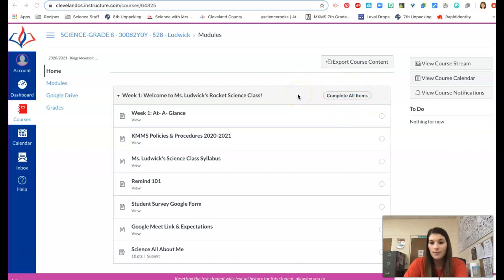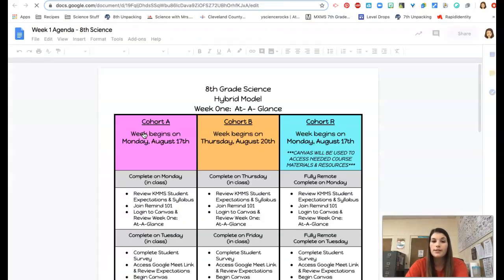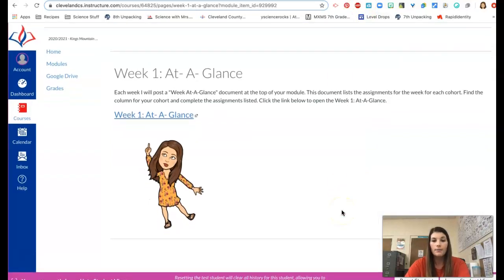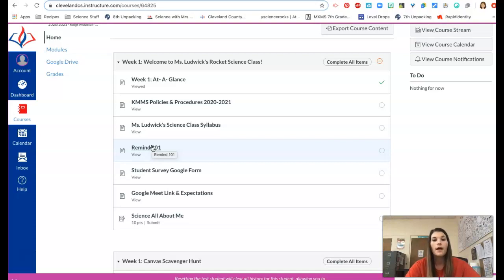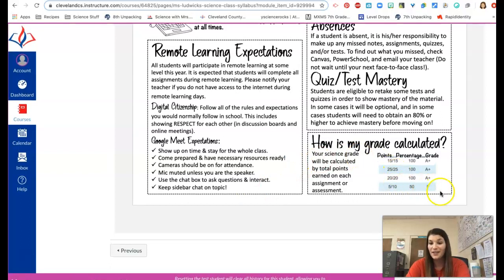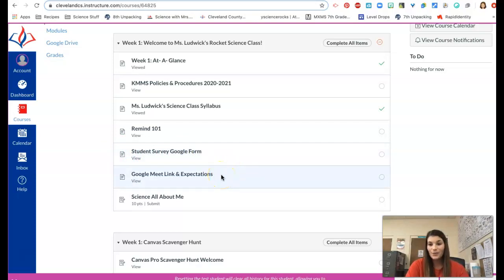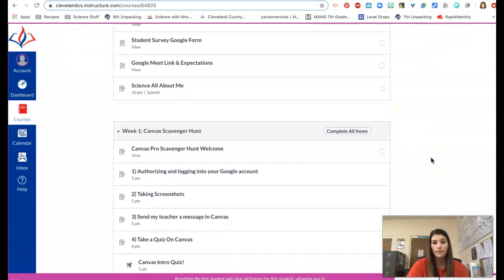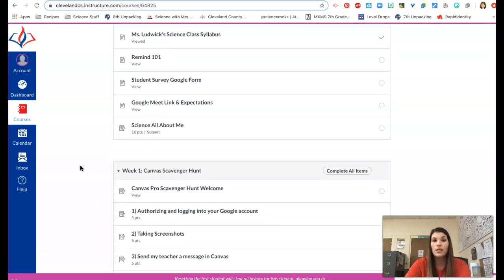Week 1 Overview - Remote